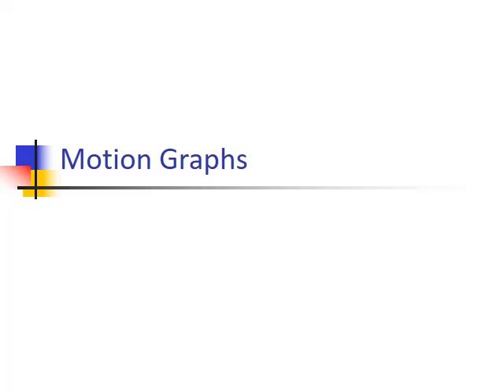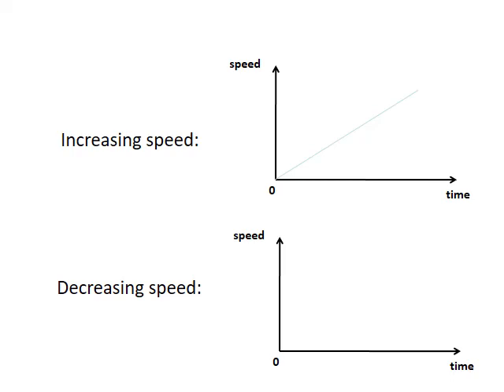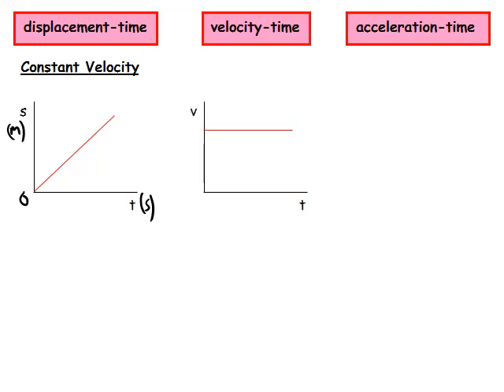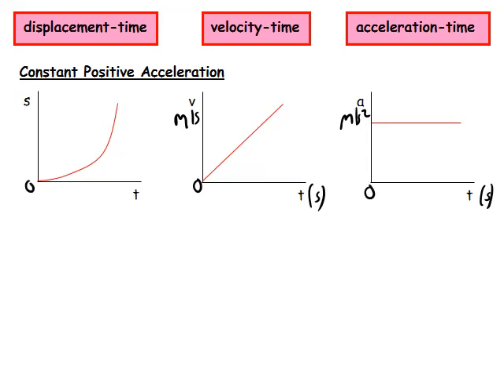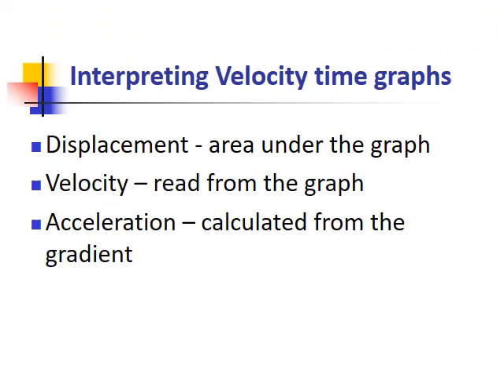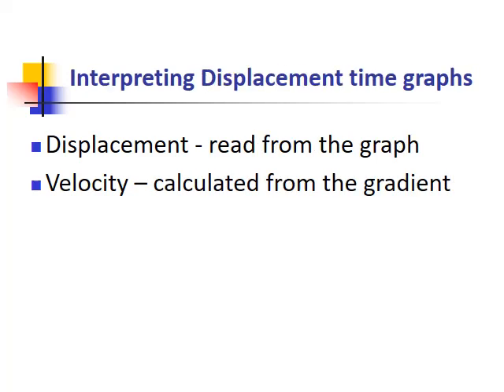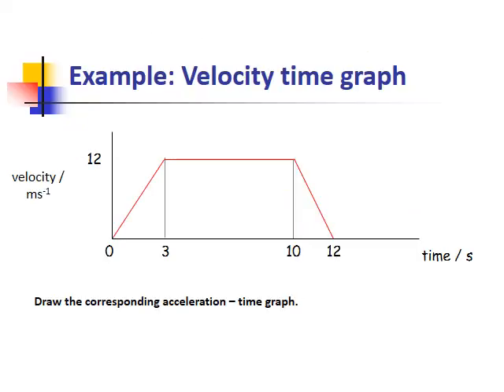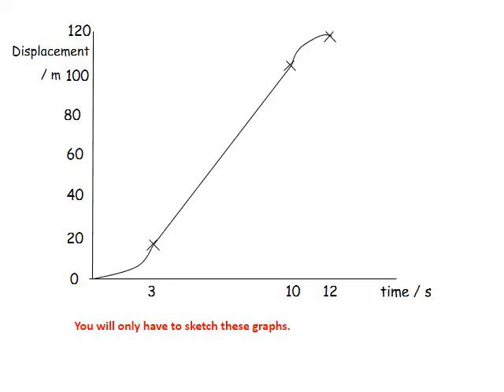Higher Physics ODU 1 3 Graphs of Motion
A higher physics video about the graphs of motion of an object, displacement, velocity, acceleration.